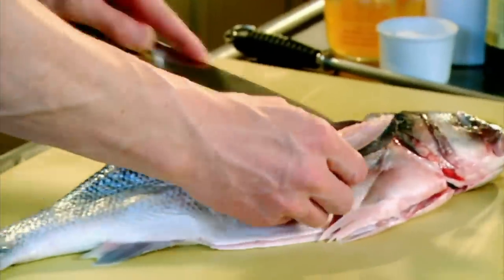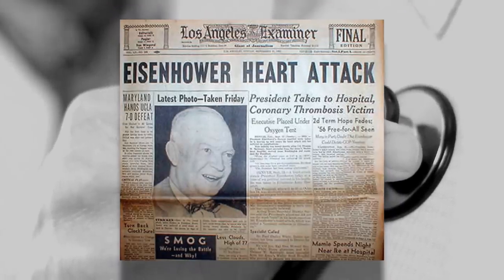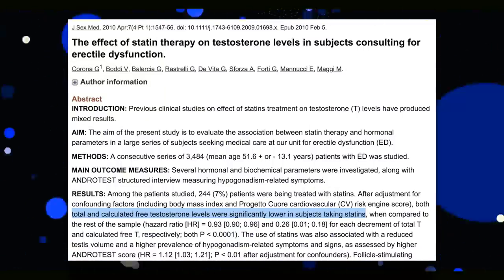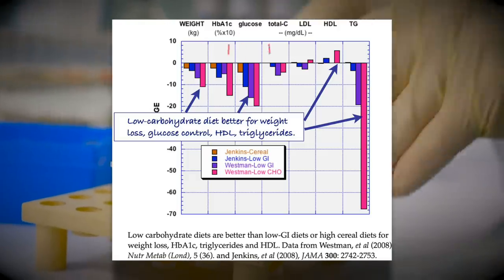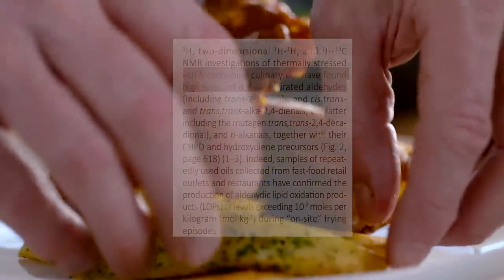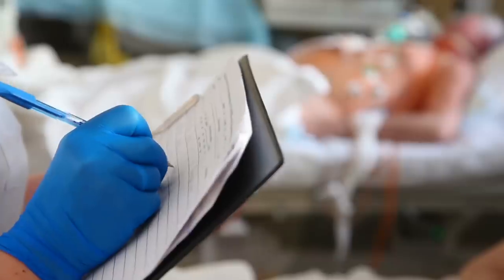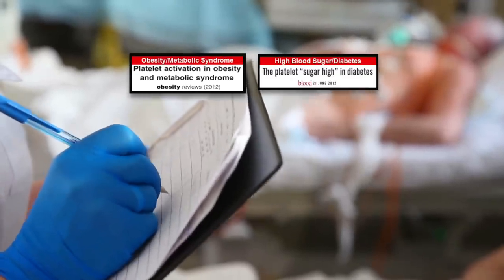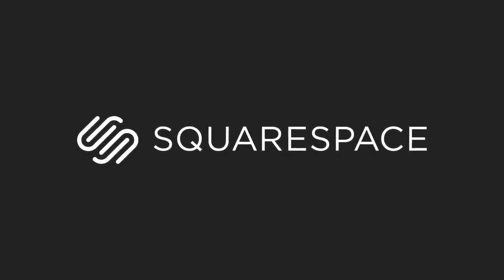Low Carb & Keto: What about Cholesterol?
Featured Music:
Broke for Free - Love is Not